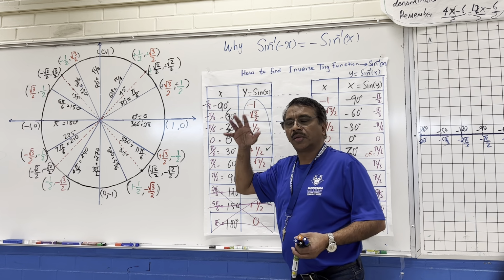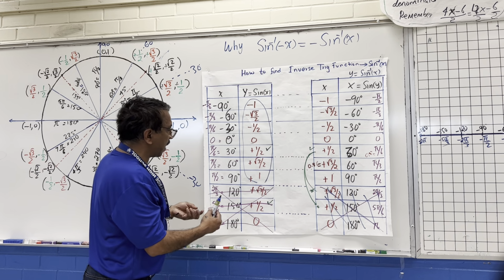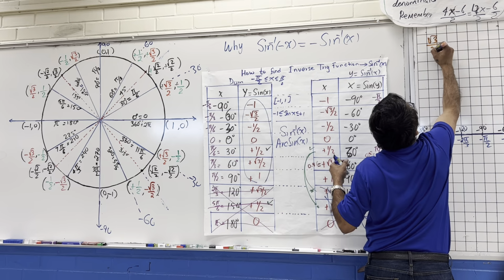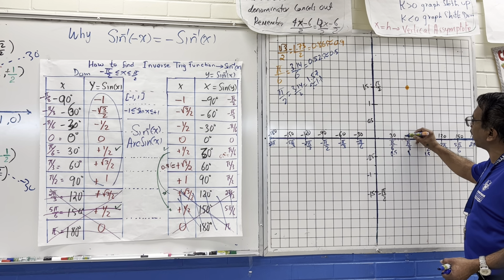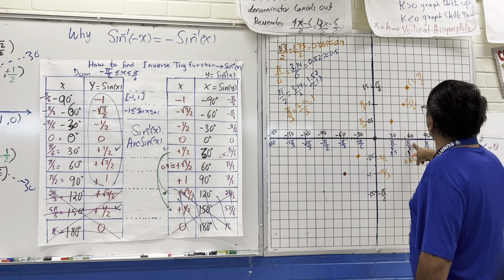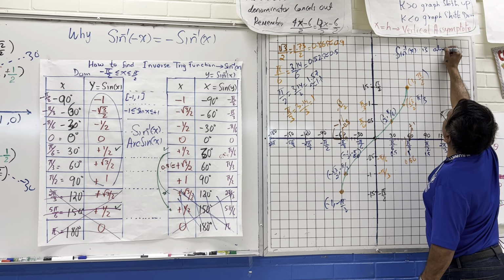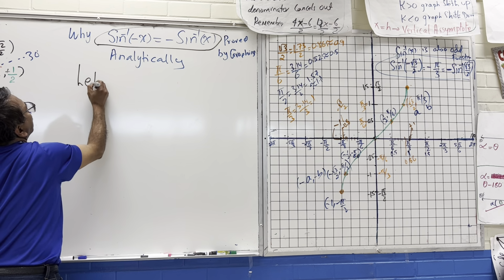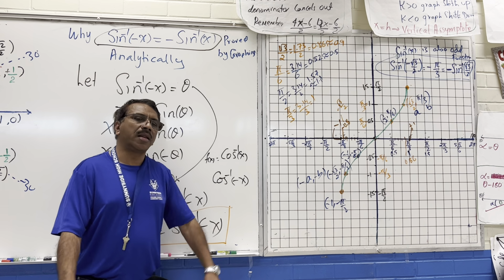Why ArcSin(- x)= - ArcSin(x) proving graphically and analytically9@romualdorebello4629 )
In this video I am showing my student  why ArcSin(-x)= - ArcSin(x) using the definition of odd functions as sine inverse function once graphed in the coordinate system (grid ) optically clearly shows that if (a,b) is a point of the graph then(-a, -b) is also lies on the graph  which satisfies   f(-x)=-f(x)
Besides graphing and proving optically , I go to next step prove it analytical writing
arcsin(-x) equals  teetha and then showing all the steps.
students need to recall that Sin(-x)=-sinx and is being used to proving the required proof.